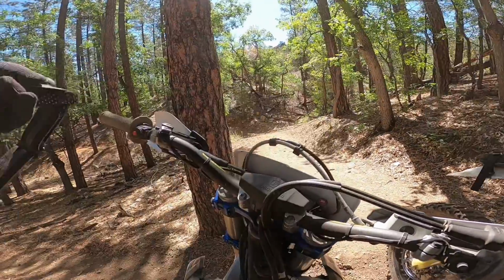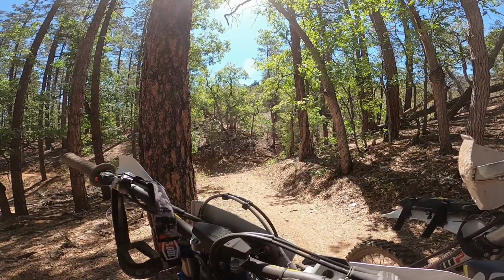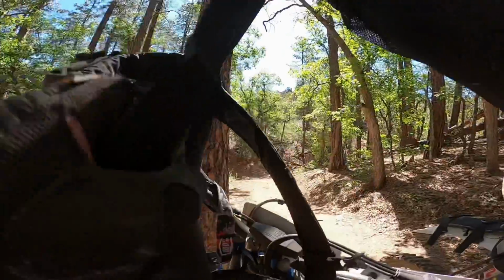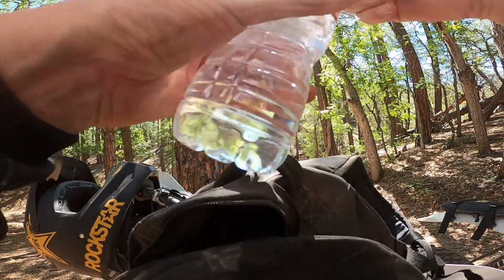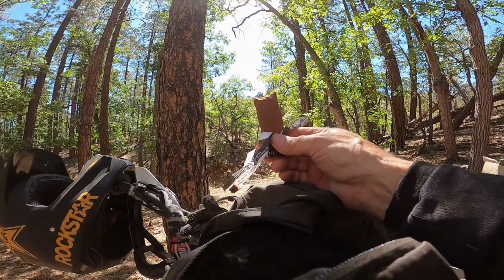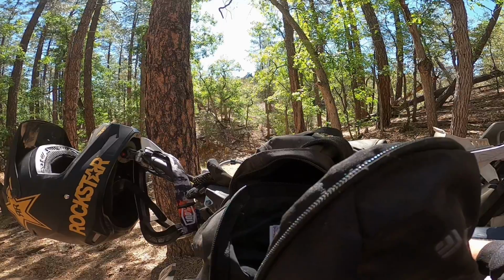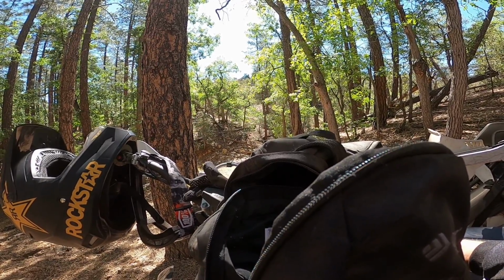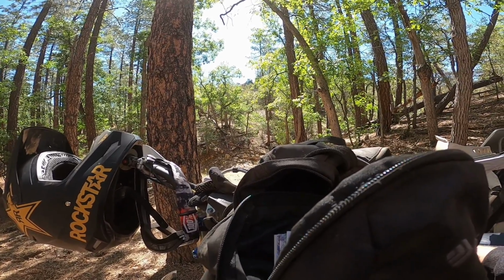7mg part 2